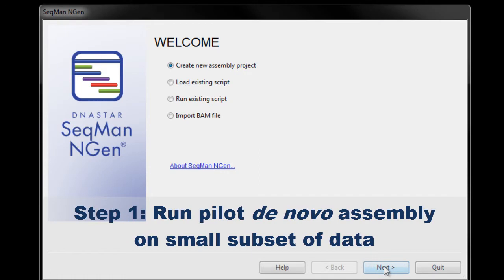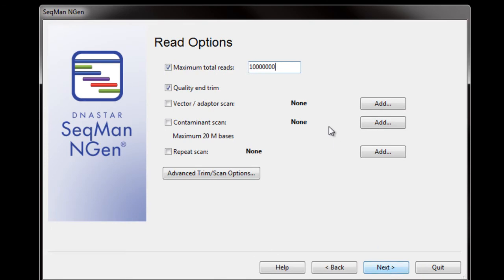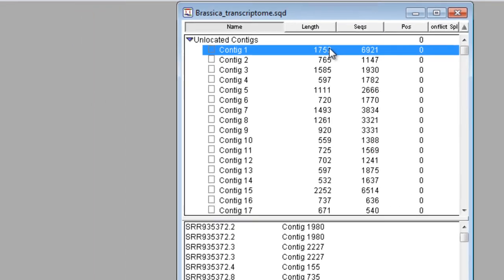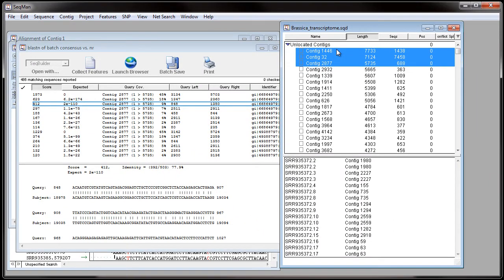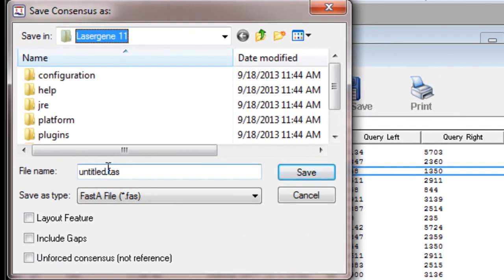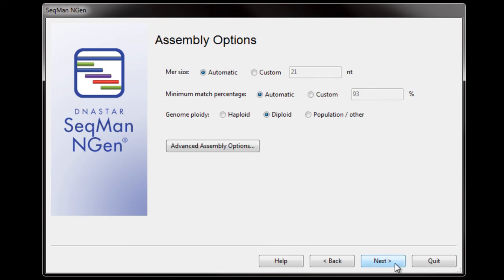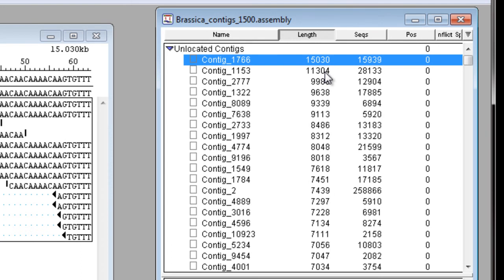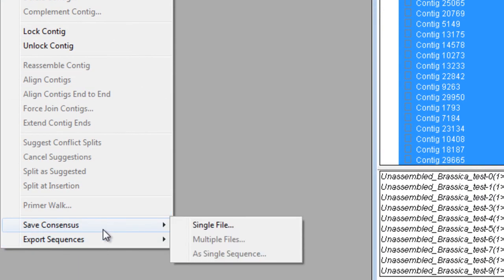DNASTAR - Iterative Transcriptome Assembly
When working with a large data set for your transcriptome assembly, but limited RAM, it is often helpful to perform your assembly in multiple smaller steps. This video will walk you through how to perform a pilot de novo assembly on a subset of the data, how to assemble all the reads to consensus sequences from this pilot assembly, and finally how to assemble any non-matching reads de novo to capture remaining transcripts.